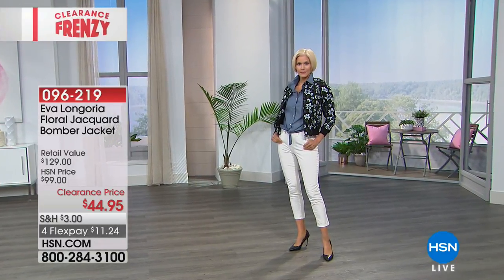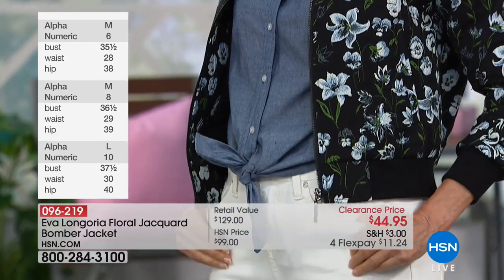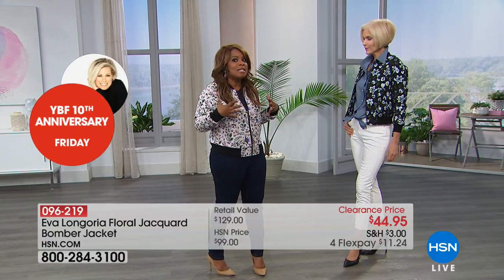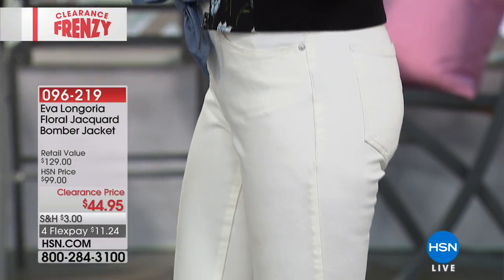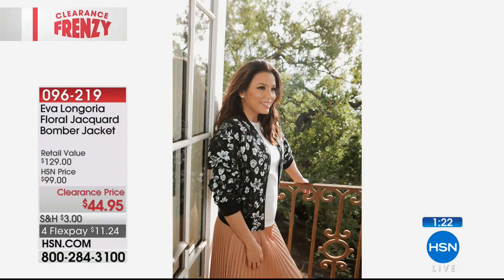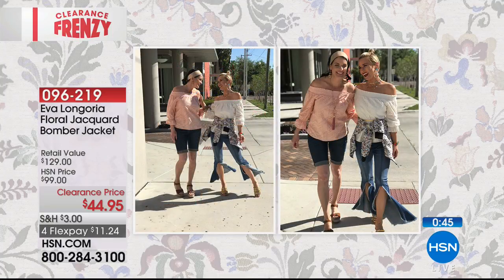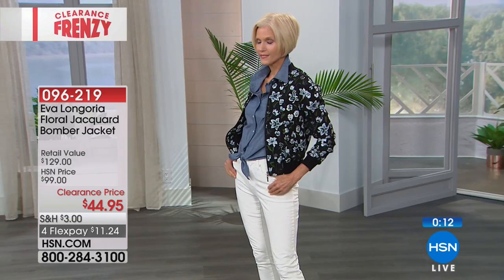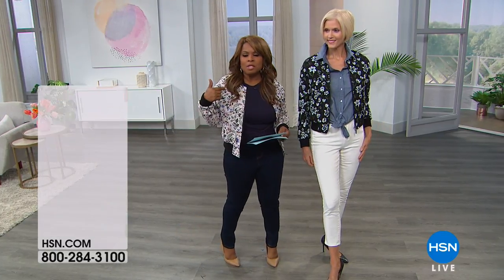Eva Longoria Floral Jacquard Bomber Jacket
Eva's collection was created for every woman in fabrics and materials that look and feel amazing. It's versatile and features a full range of designs...